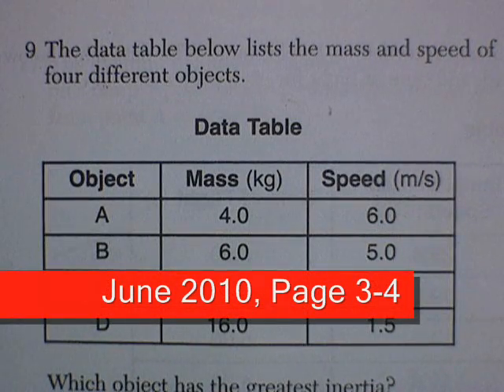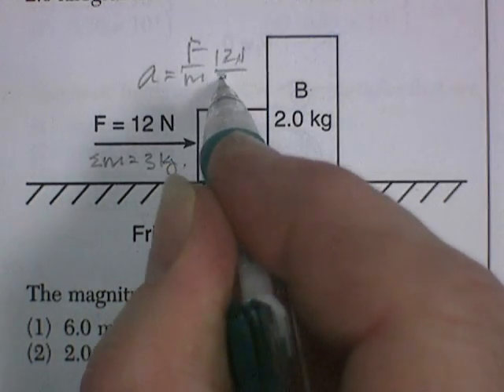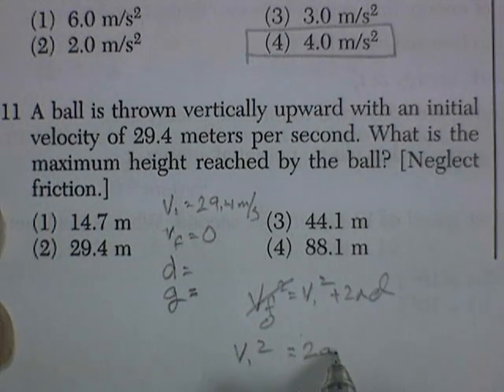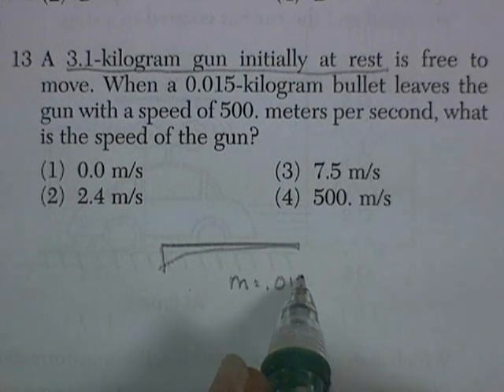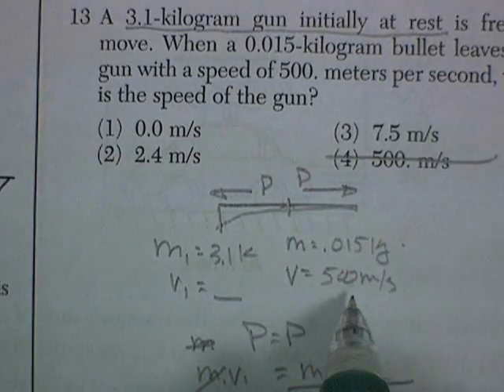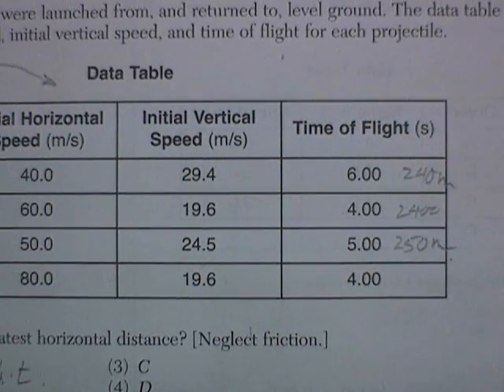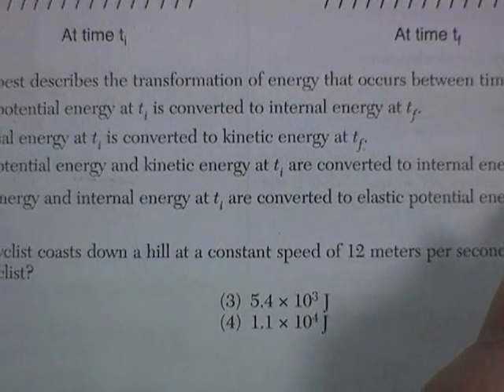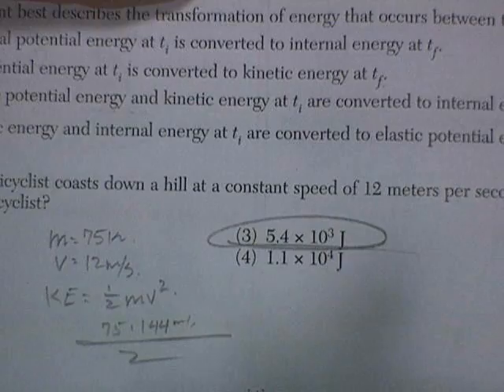NYS Regents Physics: June 2010, Pg 3-4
June 2010. Page 3-4. Questions 9-16
to download a pdf file. Print out a copy and follow along. (when it is posted)